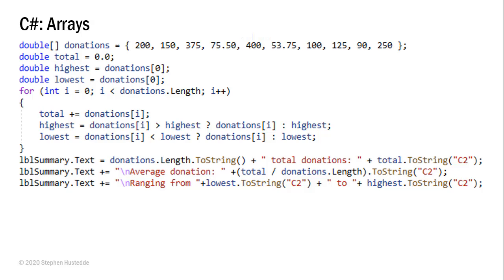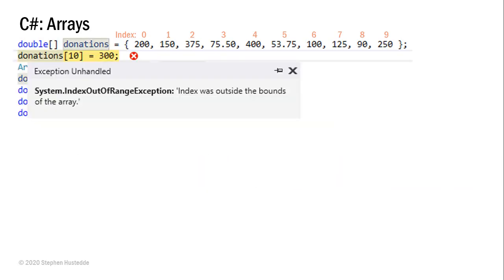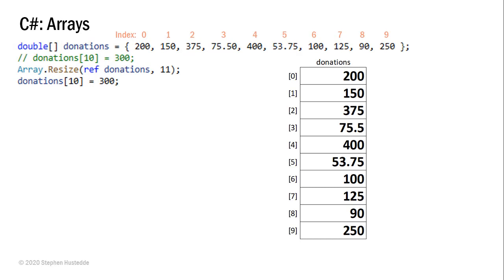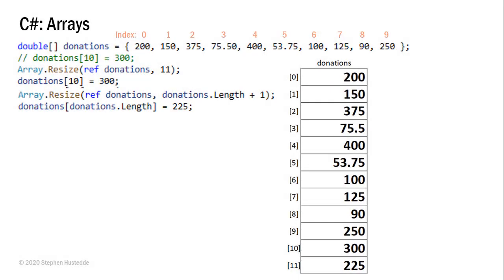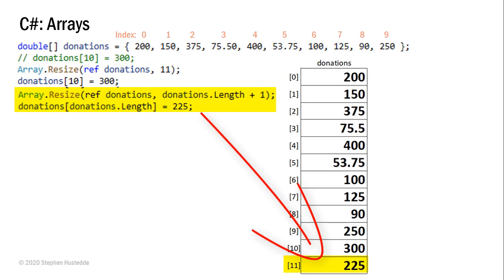C#/Xamarin Cohort 06B - Resize an Array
Unlike ArrayLists and generic Lists in C#, an Array is a fixed size. Trying to reference an element outside of the bounds (size) of the array will throw an exception. Fortunately, the Array class has a Resize method that allows a method to be copied in memory with its number of elements expanded (or reduced).